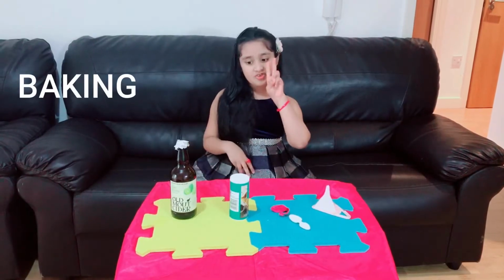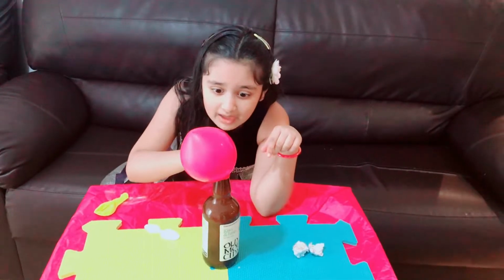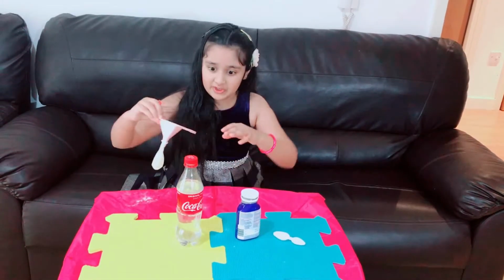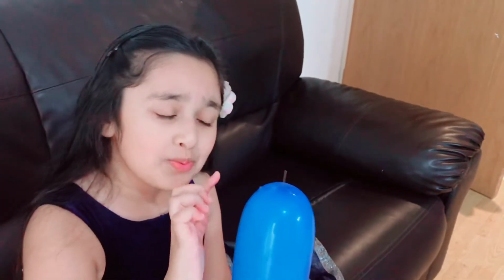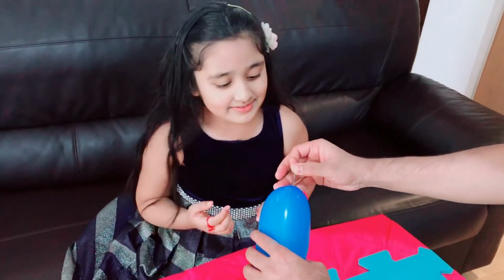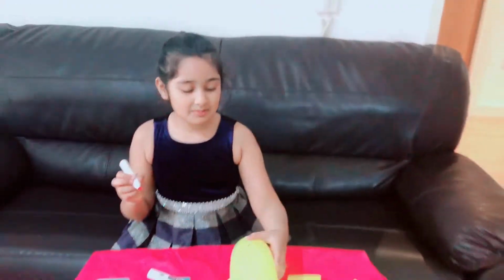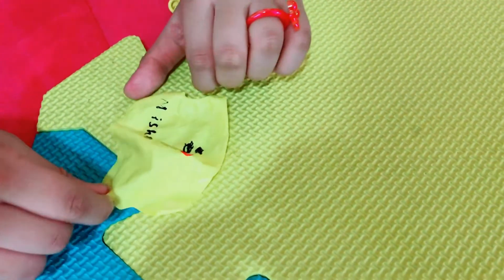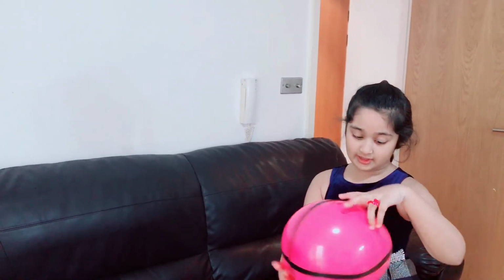AMAZING SCIENCE EXPERIMENTS WITH BALLOON || SCIENCE FOR KIDS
Hope you enjoyed. If you have any feedback or suggestions please drop a comment to let us know. Thank you.